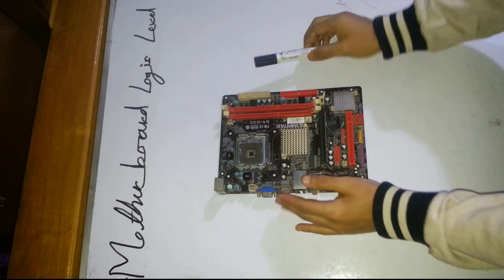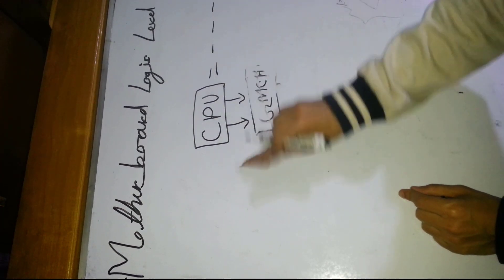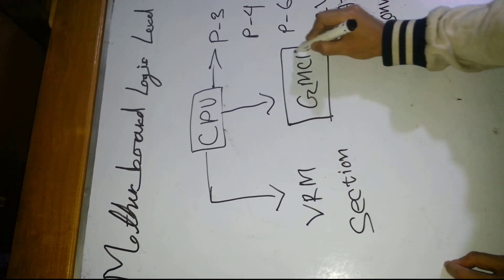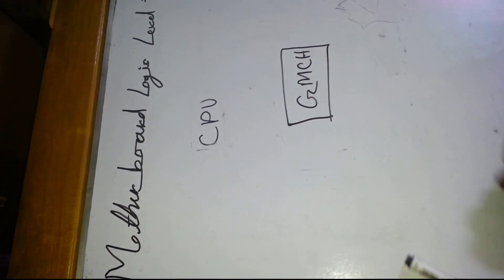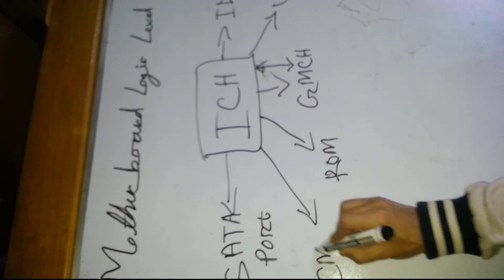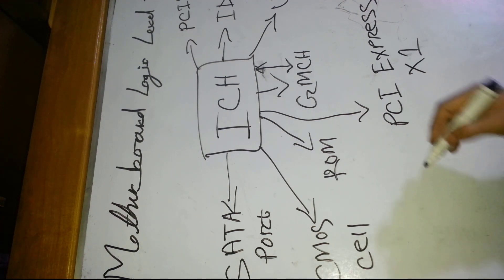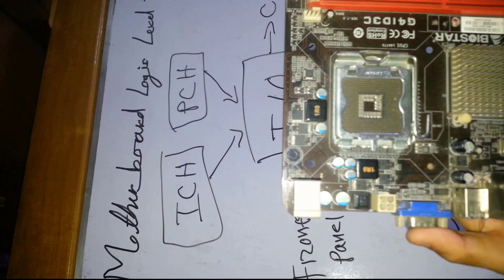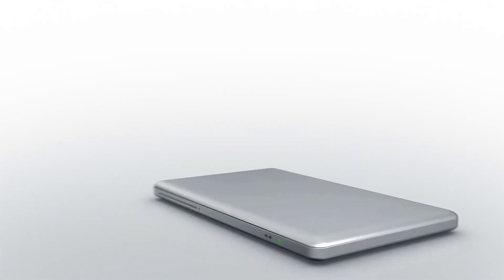Motherboard Logic Level Explain ।সিলেটী বাংলায়।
ই ভিডিওত দেখানি অই ছে  মাদারবোর্ড এর সকল গুরুত্ব পূর্ণ সেকশন এর বিস্তারিত।এক এক কম্পোনেন্ট কিলাখান কানেক্ট ইত্যাদি বিষয় ক্লিয়ার আলোচনা। যা চিপ লেবেল কাজ হীকার লাগি অনেক জরুরী।আমরা আশা করি আফনারা সকলে আমরারে সাপোর্ট করবা অউ প্লাটফর্ম ও ধন্যবাদ।